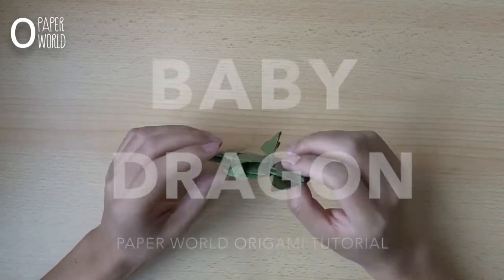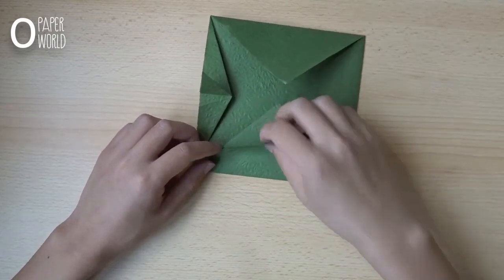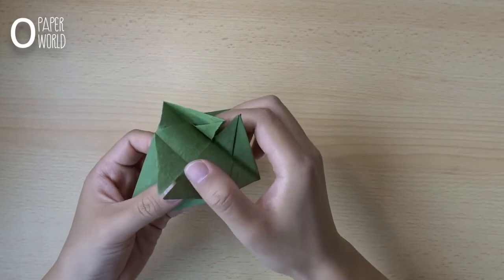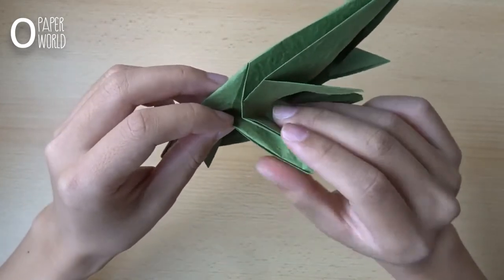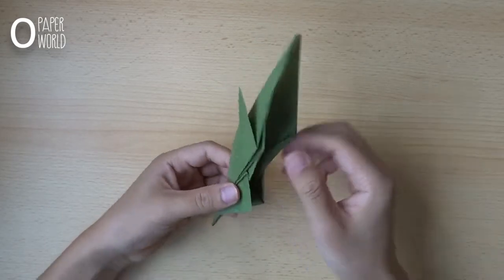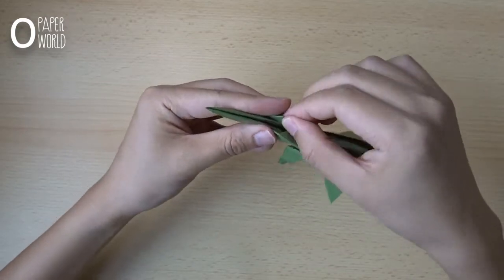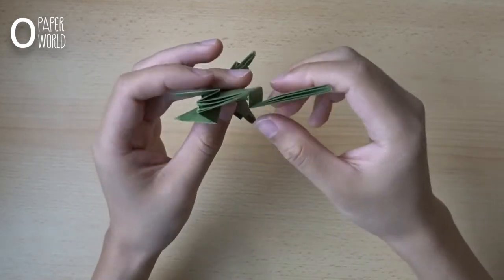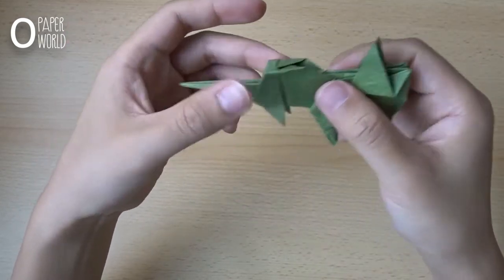Origami Baby Dragon | Paper Baby Dragon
Origami Tutorial: How to make a Origami Baby Dragon | Paper Baby Dragon
Model Design: Bill Warner

Difficulty Level: Difficult
Paper size: 20 cm x 20 cm

For me to do better videos in the future, all your comments and suggestions are welcome!

HAPPY FOLDING ;)